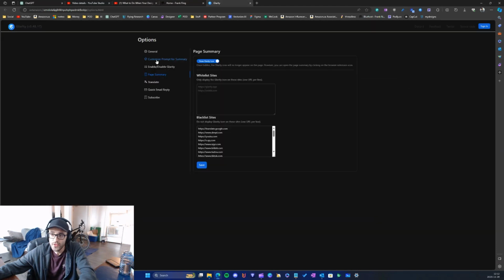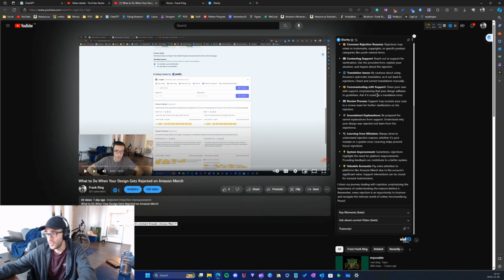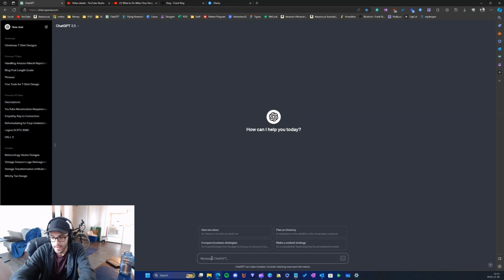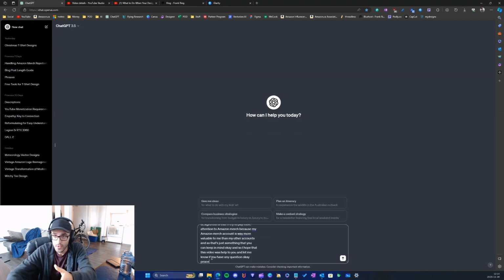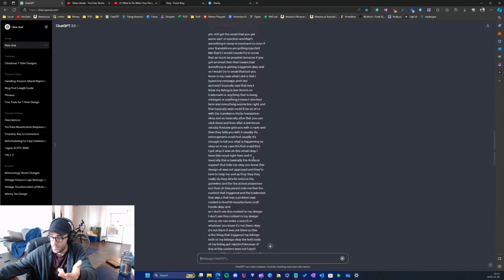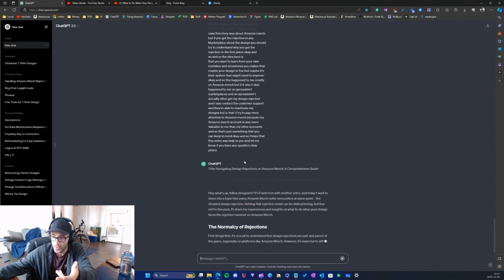Convert YouTube Videos into Social Media or Blog Posts with AI